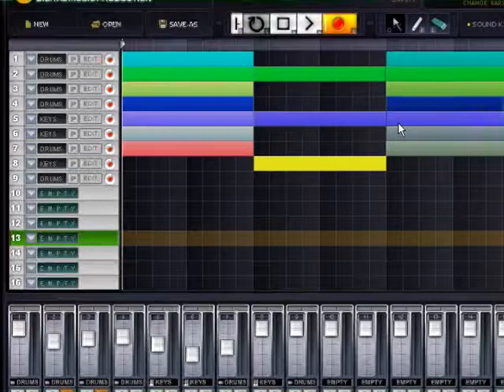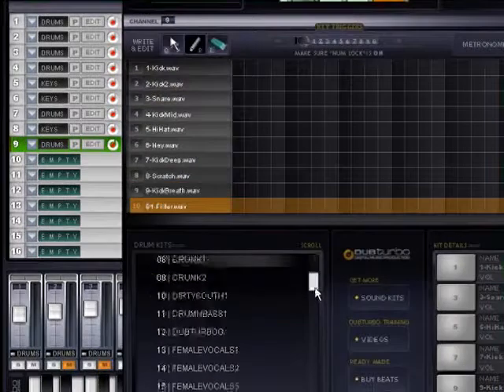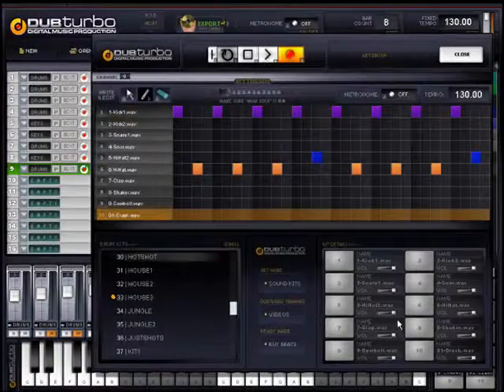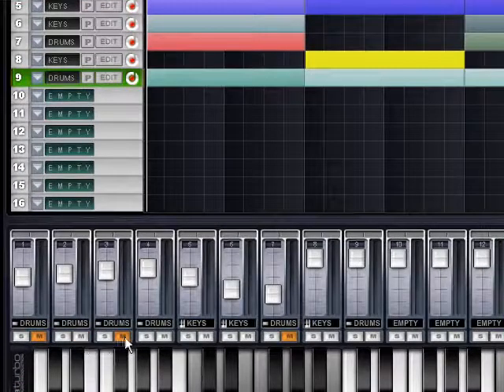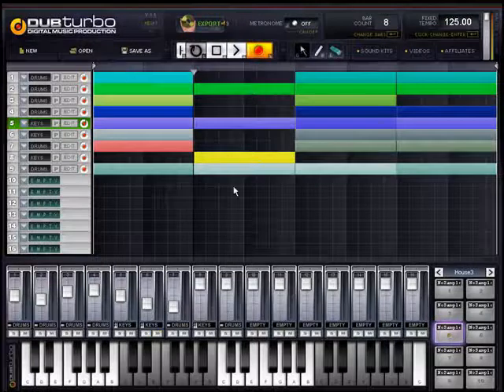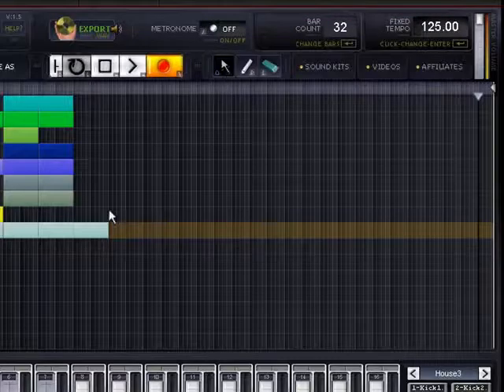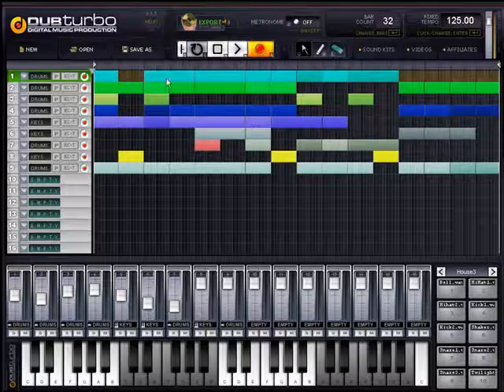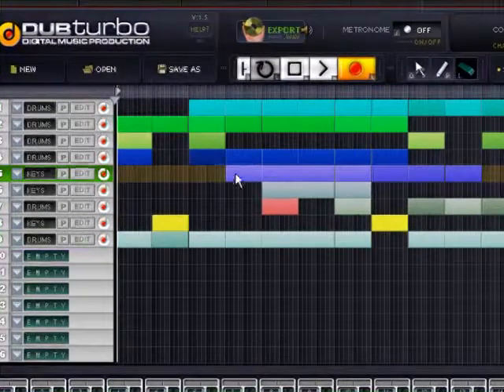DubTurbo Review - Jungle to House Music Transition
Heres's how to leave your audience in awe with an amazing tempo and complete change in genre of music. DubTurbo makes this a breeze...